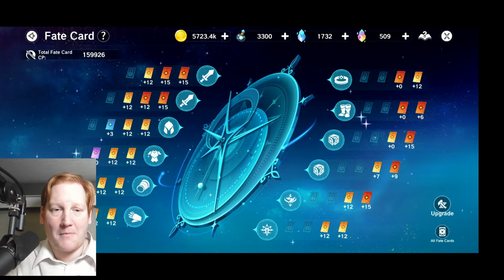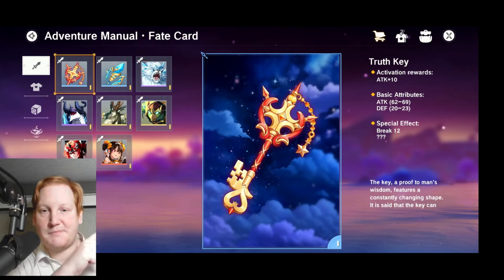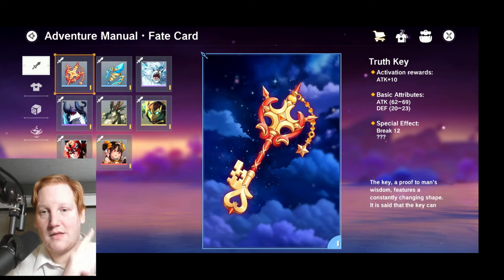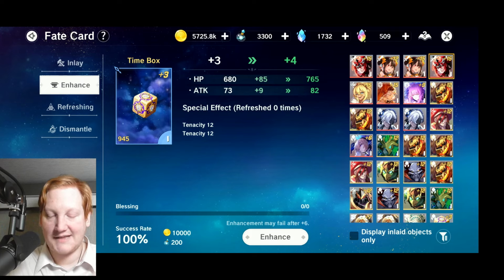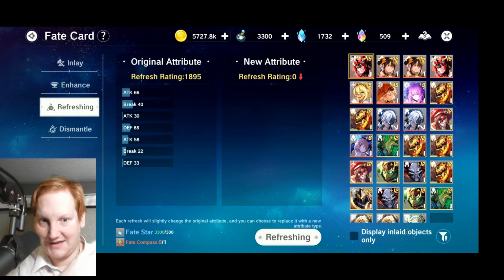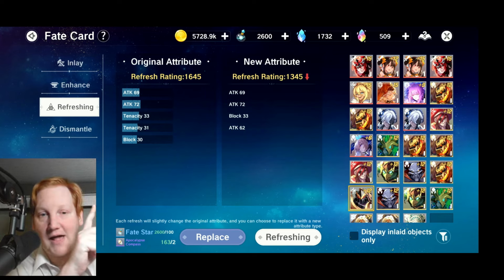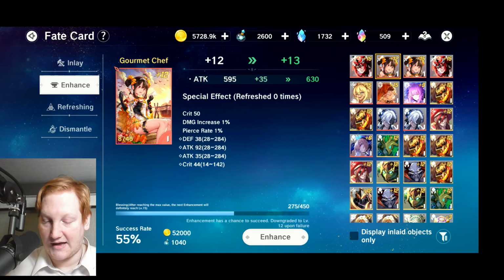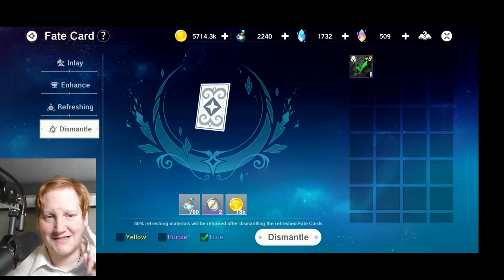Updated Fate Card Guide - Legend of Neverland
fate card guide!